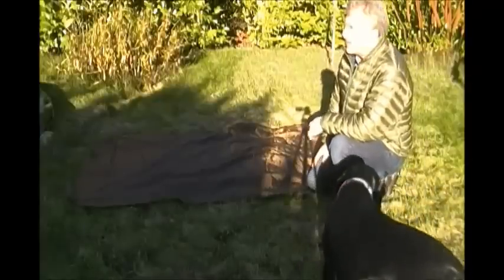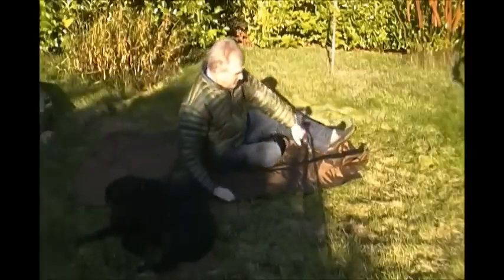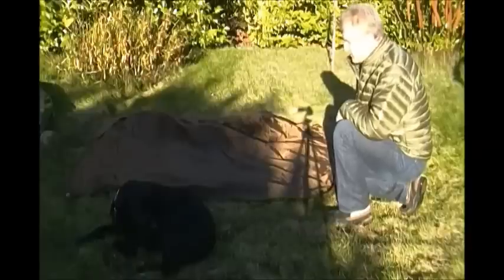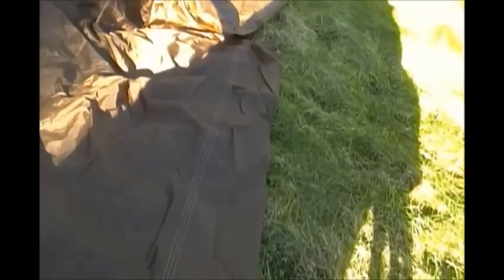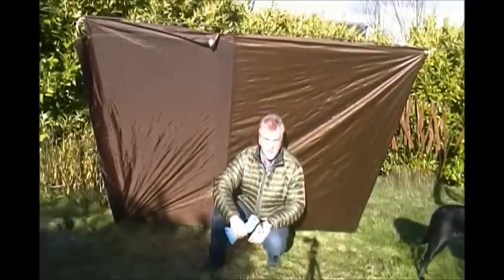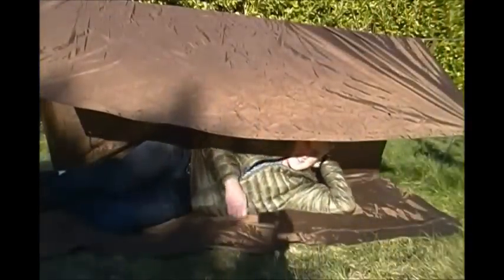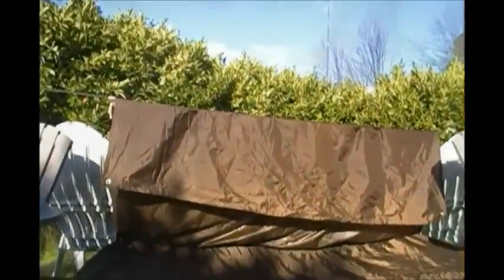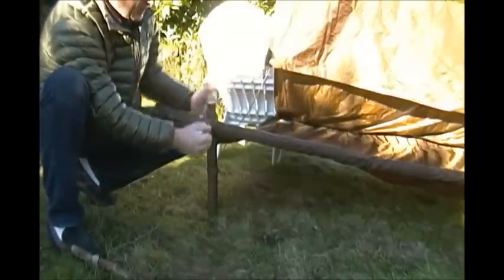Development of Bushcraft Tarp/Ground Tarp/Cot/Hammock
A little footage of a tarp system. Not finished yet and thought you might like to see me in development. Yes my whole hammock system broke at the end.